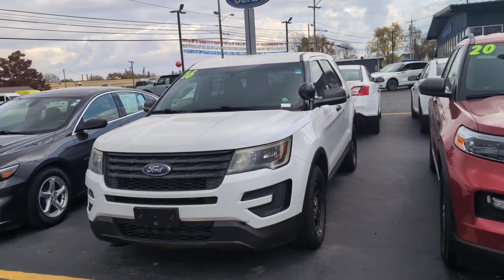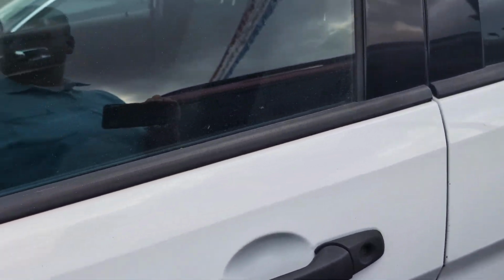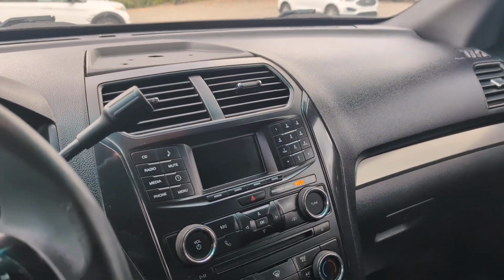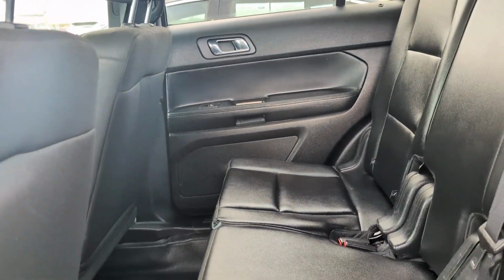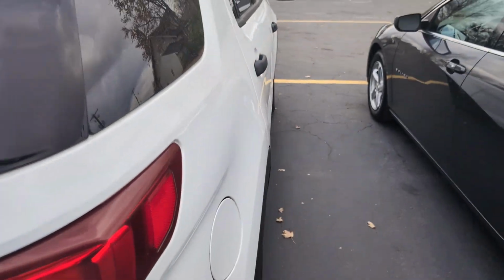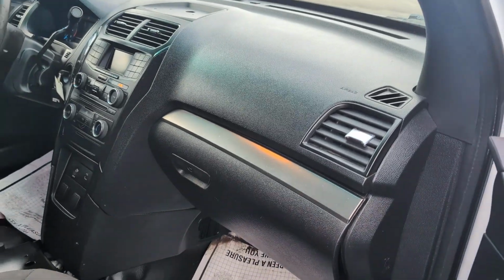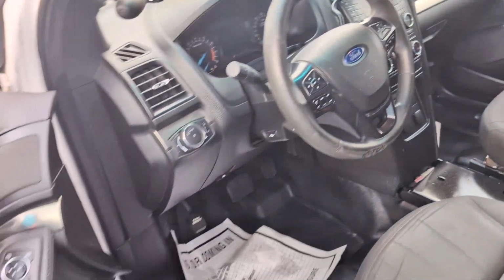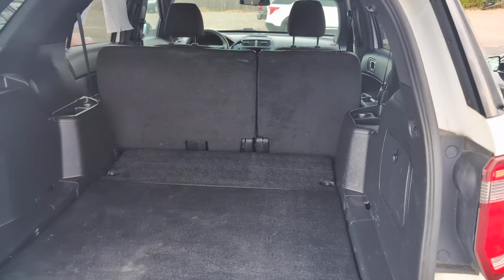2016 Ford Retired Police Interceptor SUV